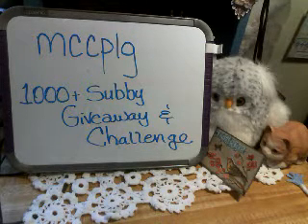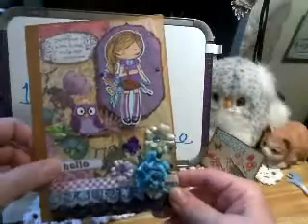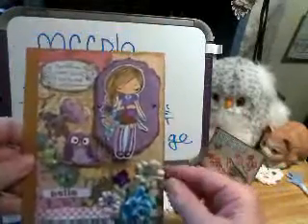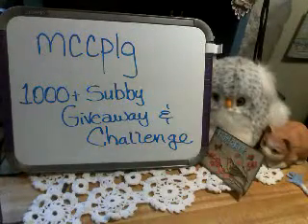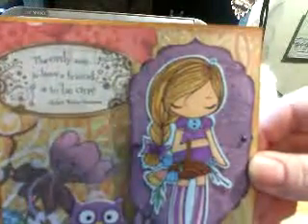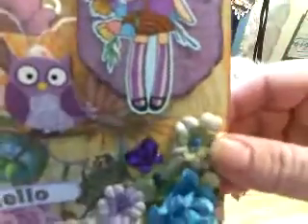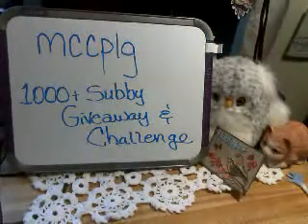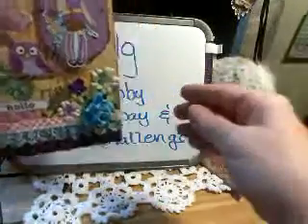VR to mccplg 1000+ Subby Giveaway & Challenge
Here is the link for MC's video about her challenge
The paper pack is Abrianna by K&Co.